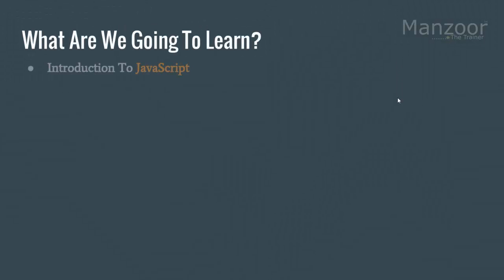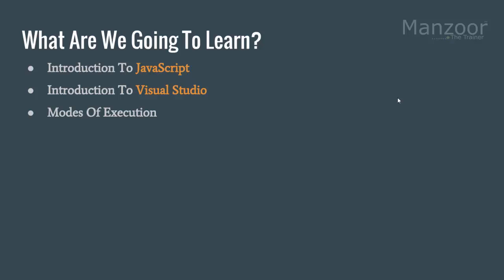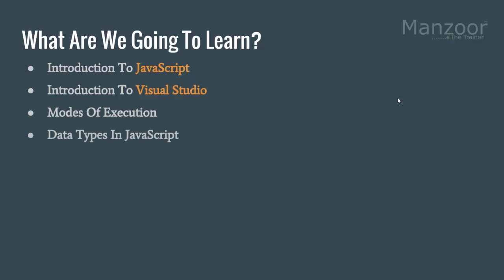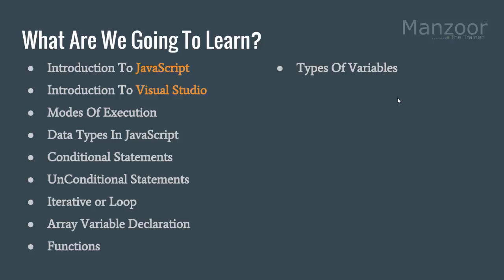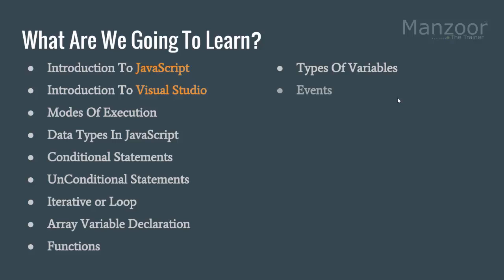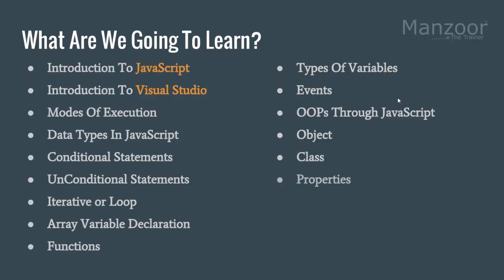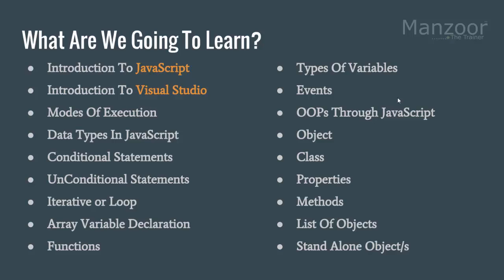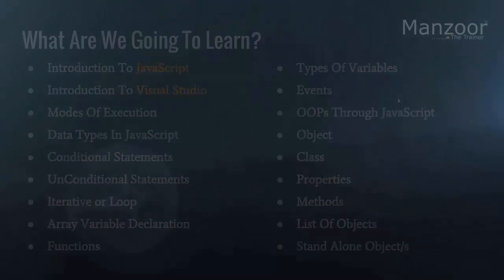Introduction To Course - (JavaScript Part - 1)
Do you know that all the web client frameworks are based on JavaScript?
Like AngularJS, ReactJS, NodeJS, etc., So, now it is the time for you to not only build a strong base in JavaScript basic programming but also to understand the basics of object oriented programming using JavaScript.
Yes, the buzzword of the market that is TypeScript and AngularJS2+ are completely based on oops through the JavaScript.
When it comes to the passing data from a client to the server then JSON formatted data is the hero, which again reminds the object or collection of objects of JavaScript.
Now no way to escape from learning JavaScript, if you want to stick to web technology with any platform whether it is Microsoft or Java or PHP or anything else.
So, no worries! we made it dam simple for you to master it :)